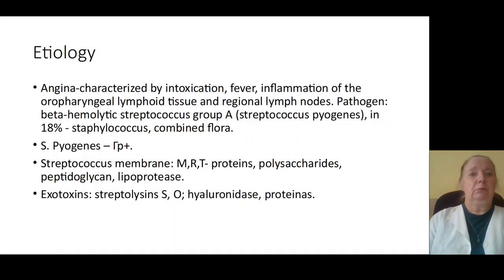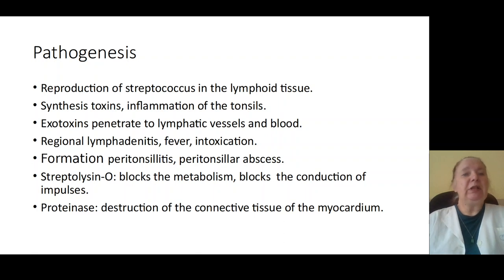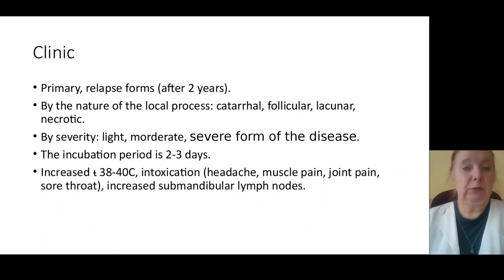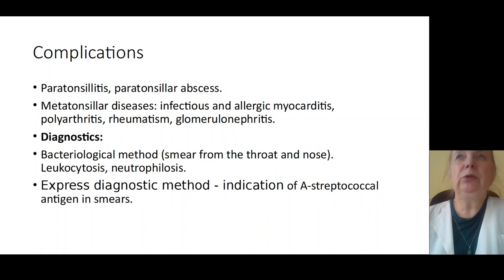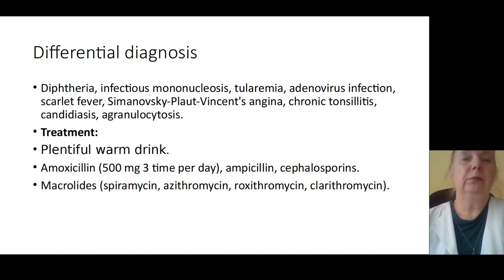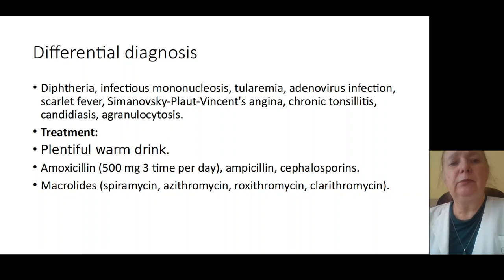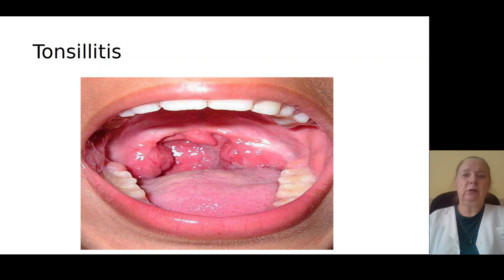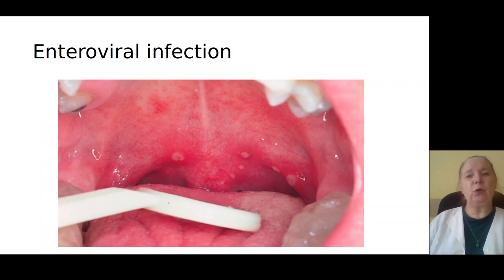Acute Tonsillitis - causes (viral, bacterial), pathophysiology, treatment and deferential diagnosis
Acute pharyngotonsillitis is caused by a streptococcus. It is an acute infectious disease, which is characterized by the intoxication and inflammatory changes in the tonsils.